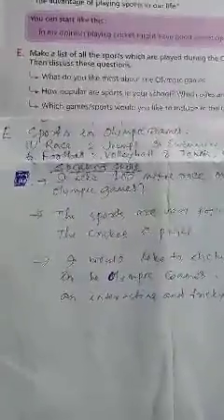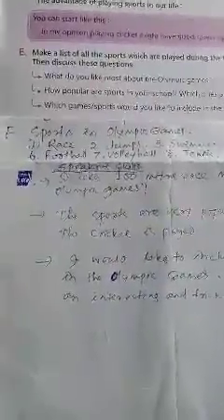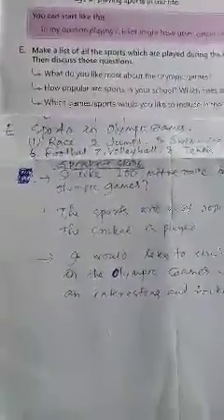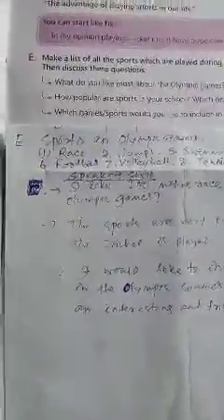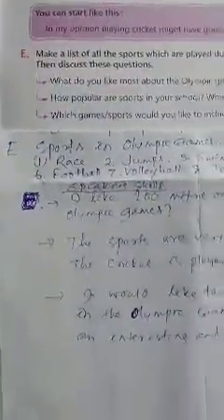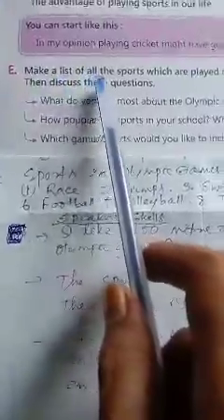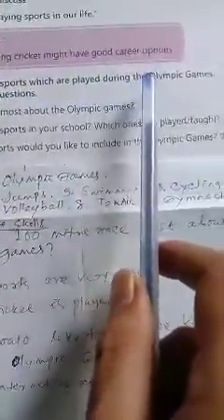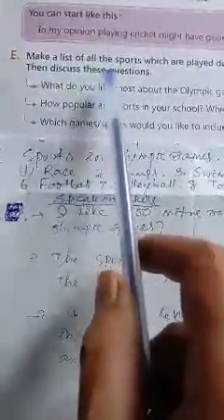12 InThe Playground Std 5 P E 428x240